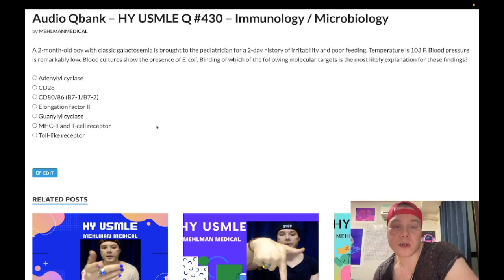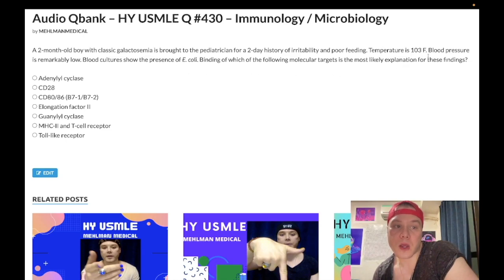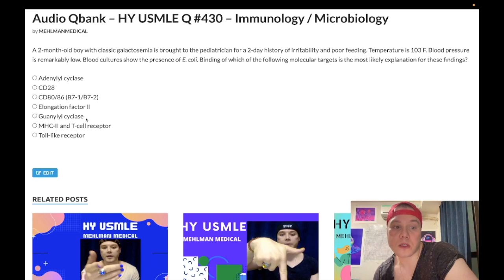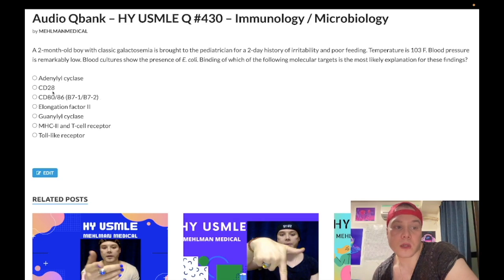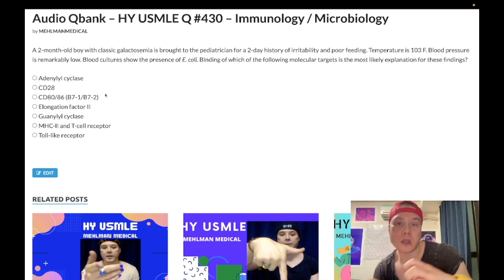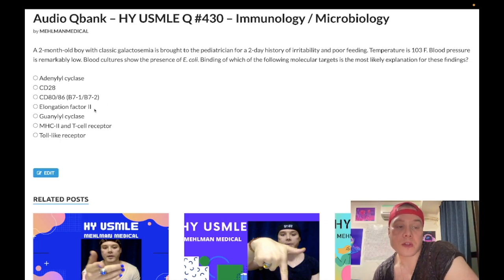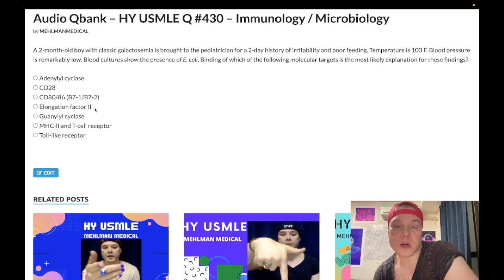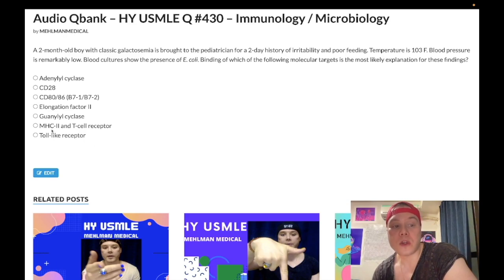HY USMLE Q #430 – Immunology / Microbiology